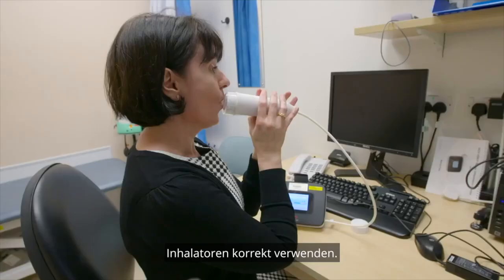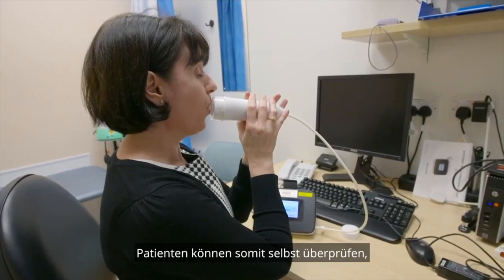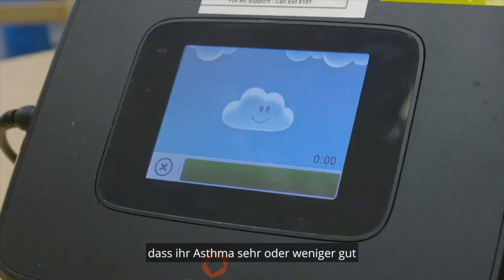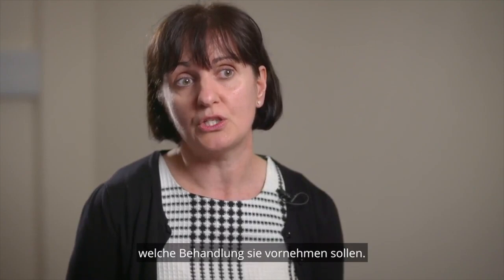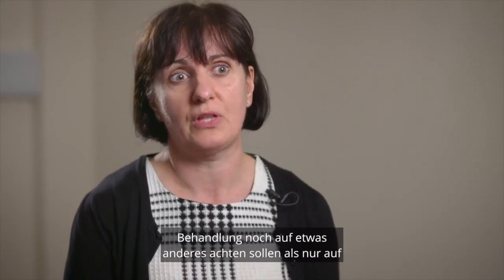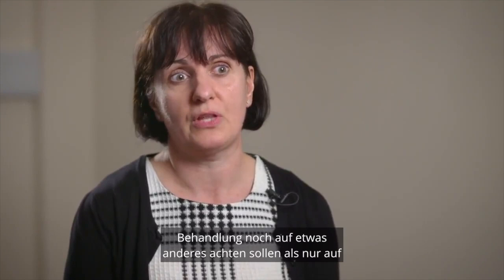FeNO Diagnose und Wert - Jayne Longstaff - NIOX VERO®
Dieses Video ist für medizinisches Fachpersonal vorgesehen:
Jayne Longstaff, Leiterin der Abteilung zur Verbesserung der Atemqualität am Portsmouth Hospital NHS Trust, informiert über den Wert der Verwendung von FeNO-Tests mit NIOX VERO® zur Diagnose von Asthma-Patienten.

NIOX VERO®, DER GOLD-STANDARD IM BEREICH FENO.
Mit weltweit über 50 Millionen durchgeführten FeNO-Tests, unterstützt NIOX® medizinisches Fachpersonal dabei Atemwegsentzündungen des Typ-2 genau zu bestimmen.
Die NIOX®-Technologie eliminiert die Auswirkungen von Stickstoffmonoxid in der Umgebung und garantiert ein genaues FeNO-Ergebnis und das bei jeder Messung.

FeNO ist ein Biomarker für Entzündungen des Typ-2, der die komplette Patientenversorgung rund um Asthma verbessern kann. FeNO-Tests werden in den meisten Leitlinien für die Diagnose und Behandlung von Asthma empfohlen.

NIOX VERO® unterstützt bei:
- Diagnose: Identifizierung von Typ-2-Atemwegsentzündungen und Unterstützung in der Asthma-Diagnose
- Behandlung: Identifizierung von Patienten, die auf ein ICS ansprechen und Optimierung der ICS-Dosis
- Adhärenz: Aufdeckung mangelhafter Adhärenz einer ICS-Behandlung
- Lebensqualität: Vorhersage von Exazerbationen und Reduzierung von Exazerbationsraten um bis zu 50%
- Schwerem Asthma: Identifizierung geeigneter Patienten für diverse Biologika und Überwachung des Ansprechens auf Biologika